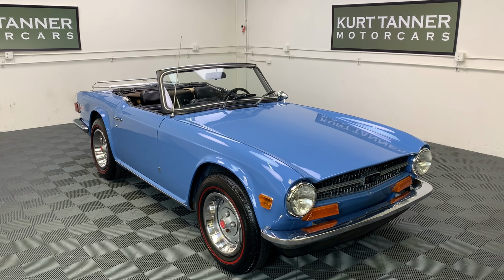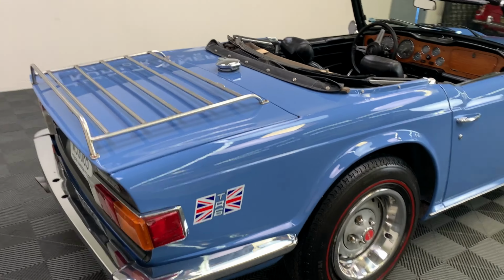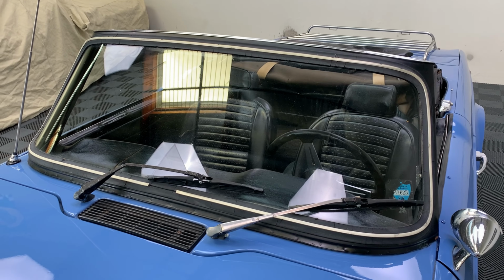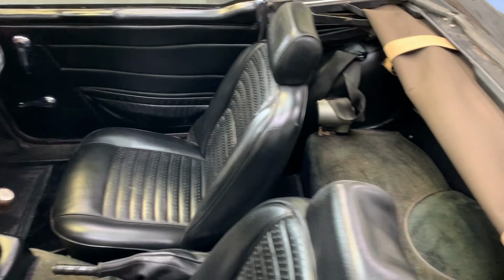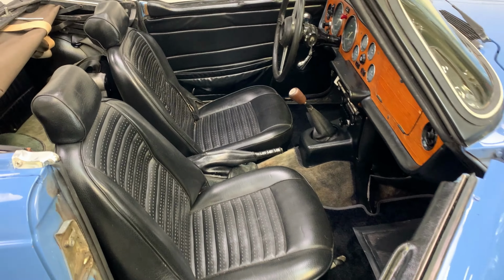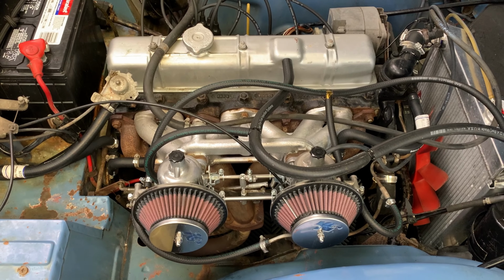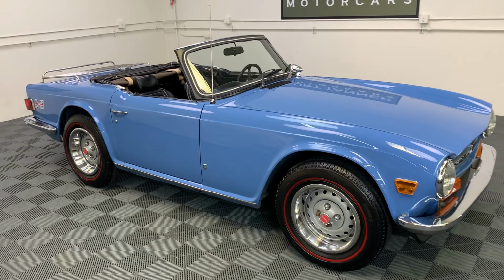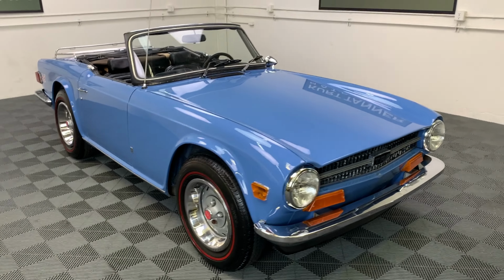1973 TRIUMPH TR-6 CONVERTIBLE. FRENCH BLUE WITH BLACK TRIM AND TOP.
1973 TRIUMPH TR-6 CONVERTIBLE. FRENCH BLUE WITH BLACK TRIM AND TOP. LUGGAG RACK. 4-SPEED, DISC WHEELS WITH MICHELIN REDLINES. ONE FAMILY OWNED CAR WITH 55,803 ORIGINAL MILES. GREAT DRIVER.